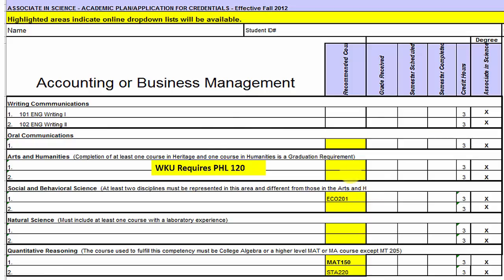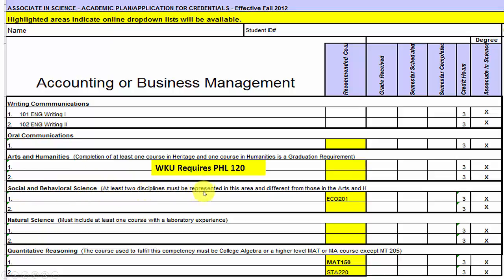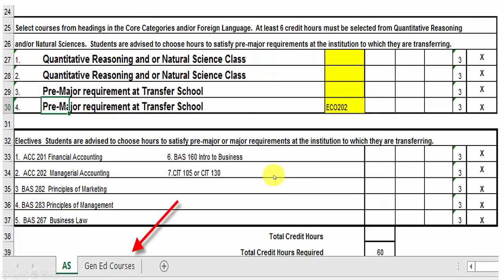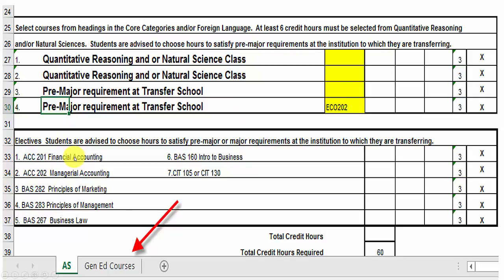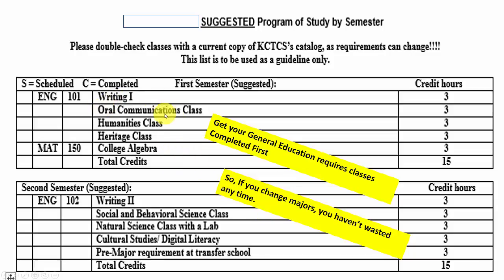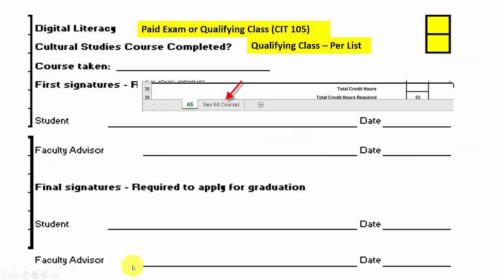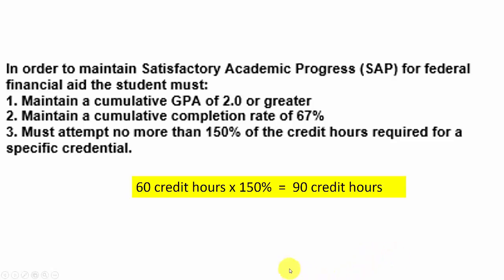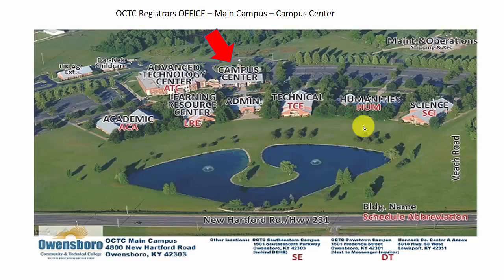AS Plan Tutorial